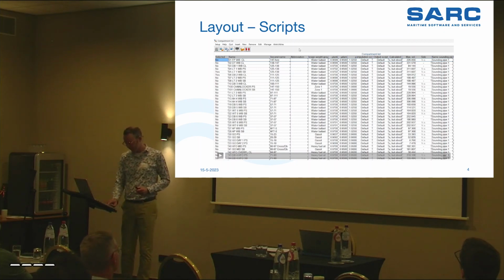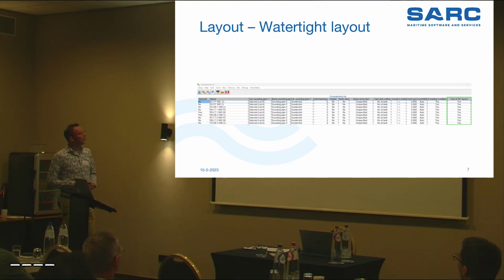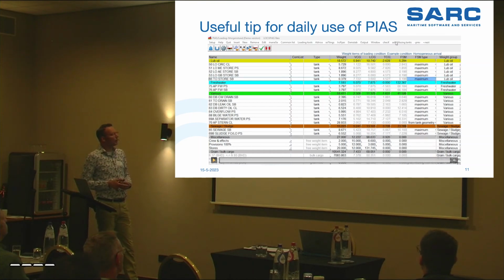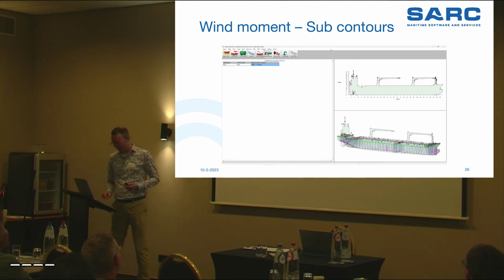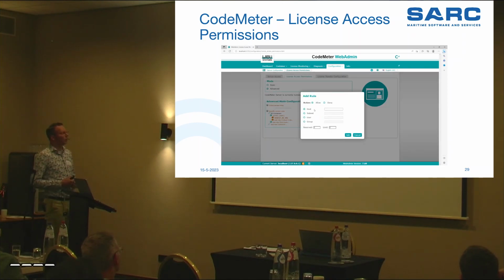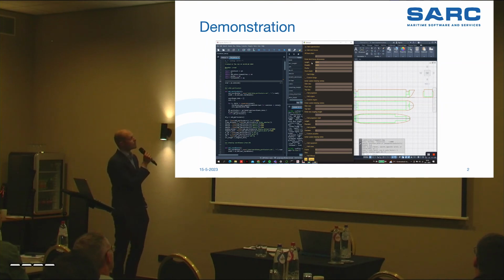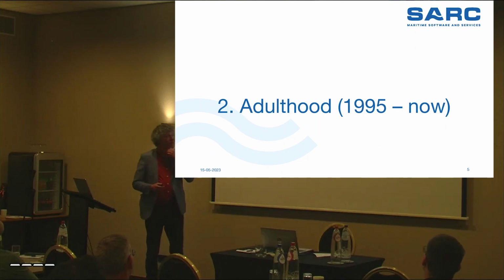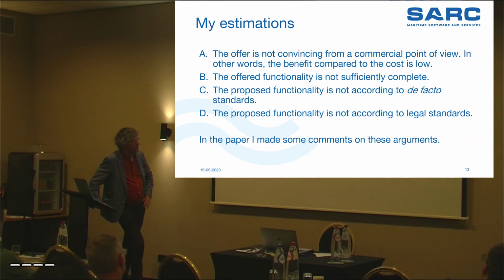SARC User day 2023 - Grand Finale | Expert Tips and Herbert's Inspiring Keynote Speech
Welcome to the grand finale of the SARC User Day! In this video, we bring you the highlights from the concluding session, featuring valuable insights, exciting presentations, and an inspiring keynote speech. Join us as Justin, Casimir, and Herbert take the stage to share their expertise and captivate the audience.

The session begins with Justin's presentation, where he shares invaluable tips and tricks on optimizing your usage of PIAS (Program for the Integral Approach of Shipdesign). Discover efficient workflows, hidden features, and time-saving techniques that will enhance your productivity and proficiency in utilizing PIAS for ship design and engineering.

Next, Casimir takes the spotlight to introduce an AutoCAD plugin that seamlessly integrates with PIAS. Learn about this powerful tool that enhances the design process by facilitating the exchange of data between PIAS and AutoCAD. But above all, be inspired by this that you can easily write such plugins yourself.

Get ready for an intense and thrilling moment as the Layout Battle commences. Witness design professionals showcase their skills and creativity as they compete to create the most optimized ship layout within a given timeframe. Follow the journey of their design choices, decision-making processes, and witness the ingenuity behind creating efficient and functional ship layouts.

Last but not least, Herbert delivers a captivating keynote speech titled "Tell Me," which he originally presented during the COMPIT 2023 conference. Immerse yourself in Herbert's thought-provoking ideas, visionary insights, and inspiring perspectives on the future of ship design, automation, and the role of technology in shaping the maritime industry.

Whether you're a ship designer, naval architect, or maritime enthusiast, this video is a must-watch. Gain valuable tips and tricks for optimizing your use of PIAS, explore the benefits of the AutoCAD plugin, experience the excitement of the Layout Battle, and be inspired by Herbert's keynote speech.

Timestamps:
0:00 - Justin: Tips and Tricks on PIAS
24:32 - Casimir: AutoCAD Plugin
26:01 - Layout Battle: Design Creativity Unleashed
33:51 - Herbert: "Tell Me" Keynote Speech
50:13 - Conclusion

For more information about SARC, PIAS and LOCOPIAS, visit our